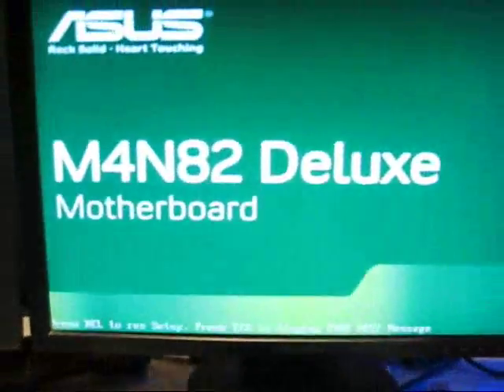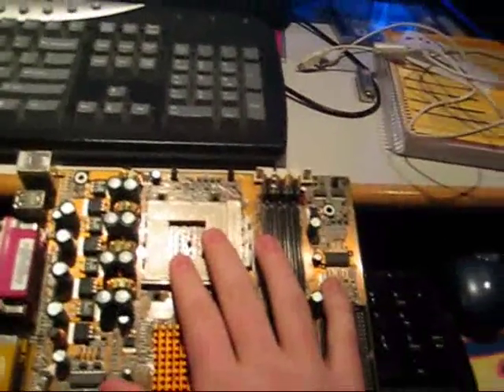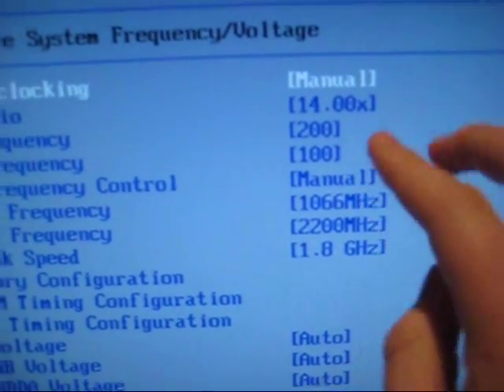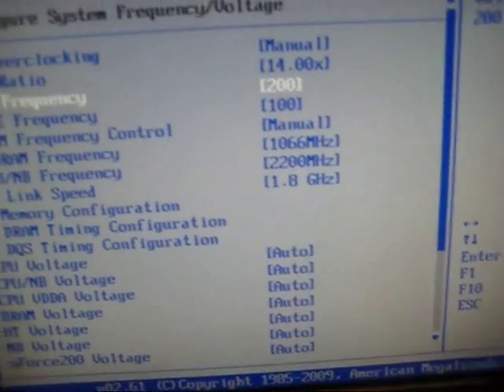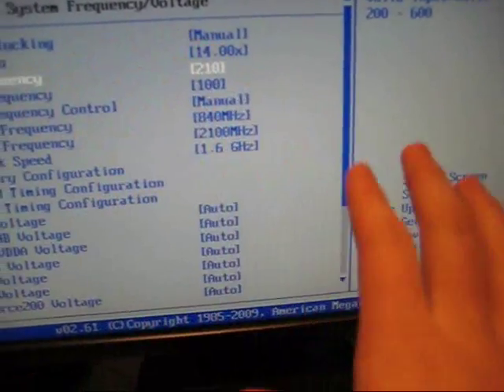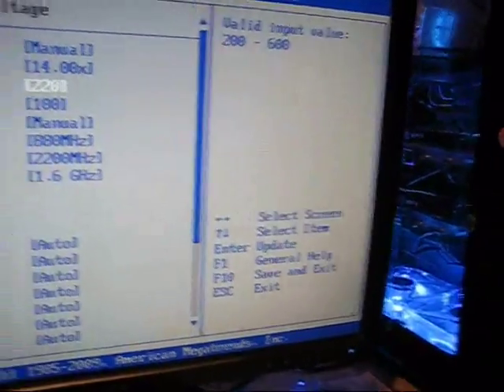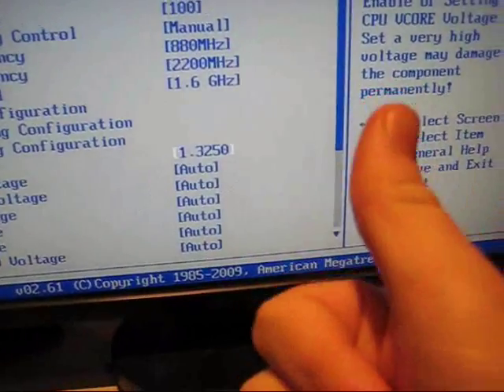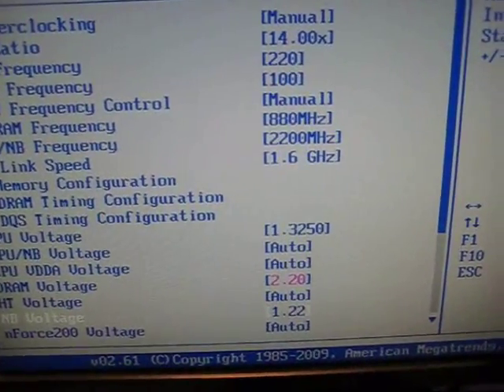How to overclock an AMD CPU Part 2/3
Have a look at my website for a written and updated version of this guide